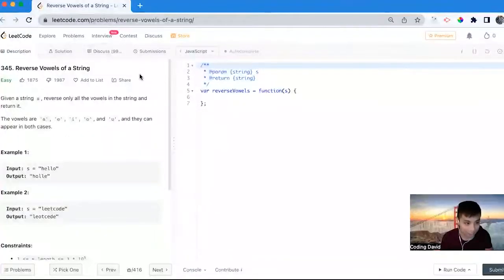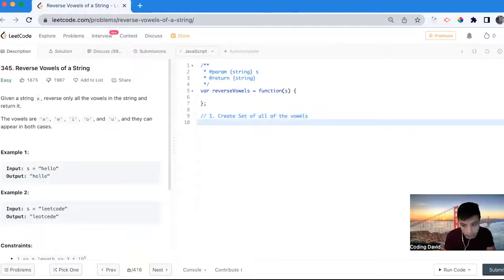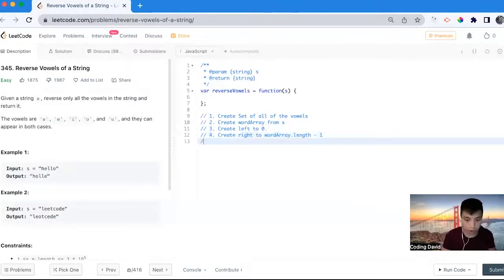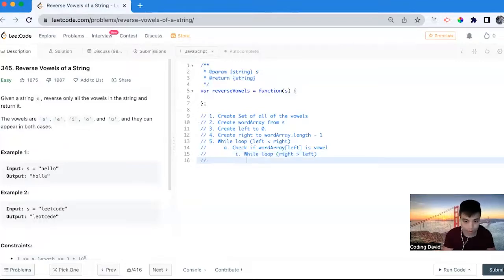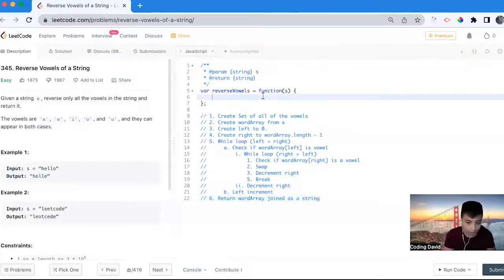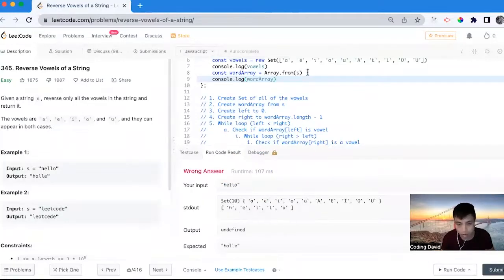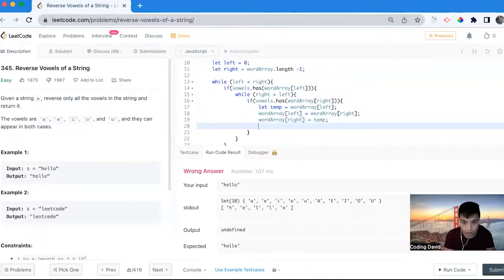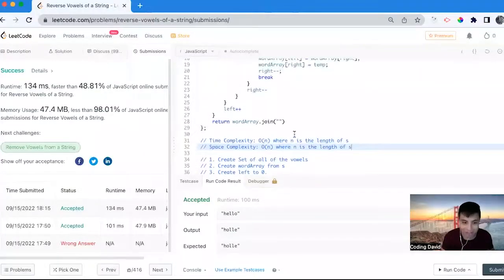345. Reverse Vowels of a String - LeetCode Javascript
Problem: 345. Reverse Vowels of a String
Language: Javascript
Difficulty: Easy